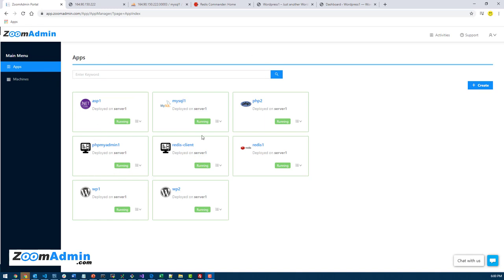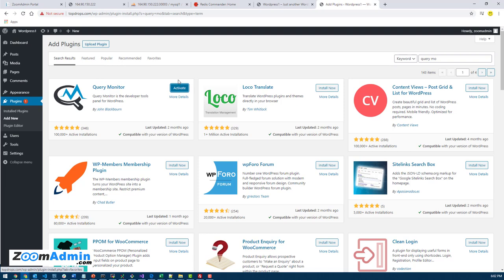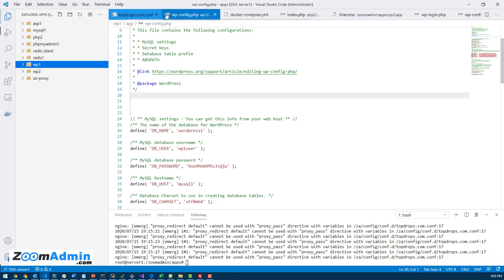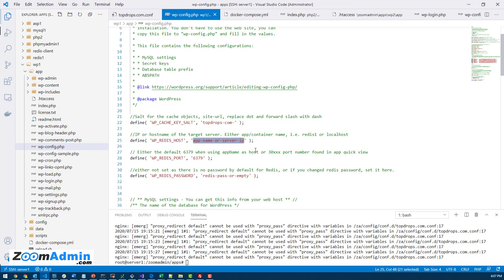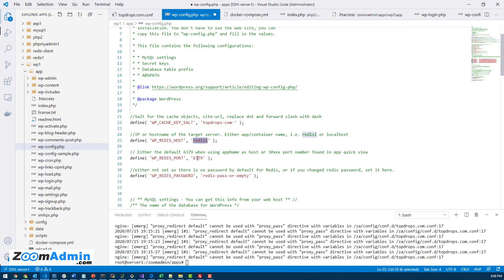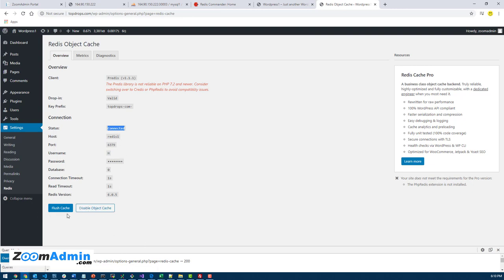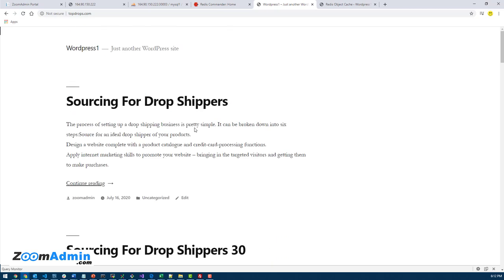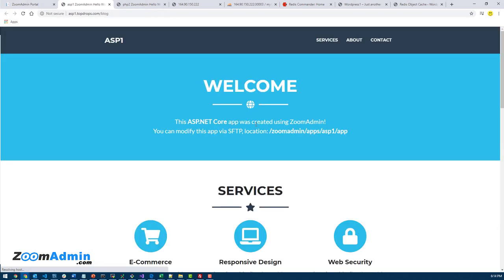How to Configure Redis Object Cache in WordPress - ZoomAdmin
In this tutorial, we will show you how to Configure Redis inside WordPress. Installing Redis is a different challenge, but we have a separate tutorial for that, see below. After you install Redis, follow these steps to configure Redis inside Wordpress to speedup wordpress using Redis Object Cache.

Steps:
- Install Redis using ZoomAdmin if not done yet.
- Login into WordPress Admin
- Install Redis Object Cache plugin.
- Connect to your Server Using VSCode Remote (see tutorial link below)
- Configure Redis Object Cache plugin using VSCode
- Test and confirm Redis cache is working.

CONFIGURATION
//Salt for the cache objects, site-url, replace dot and forward slash with dash
define( 'WP_CACHE_KEY_SALT', 'your-domain-here' );
//IP or hostname of the target server. Either app/container name, i.e. redis1 or localhost
define( 'WP_REDIS_HOST', 'app-name-or-server-ip' );
// Either the default 6379 when using appName as host or 30xxx port number found in app quick view
define( 'WP_REDIS_PORT', '6379' );
//either not set as there is no password by default for Redis, or if you changed redis password, set it here
define( 'WP_REDIS_PASSWORD', 'redis-pass-or-empty' );

Other Related Tutorial Videos:
1. How to create a Server/Droplet in DigitalOcean and connect with ZoomAdmin

2. How to quickly install MySQL Server using ZoomAdmin Server Control Panel

3.How to Install phpMyAdmin, Login to MySQL Server and create Databases/Users

4.How to Deploy and Host Multiple WordPress Websites on One VPS Server

5.How to Manage DNS Settings in DigitalOcean and Configure Domain Names for apps

7.How to Connect Visual Studio Code with VPS Servers to Run Commands and Modify Files

8.How to Load Test Data in WordPress, Load 20,000+ Articles using phpMyAdmin

10.How to Backup DigitalOcean Server and Configure Automatic Backups